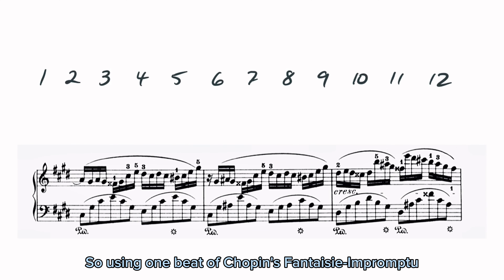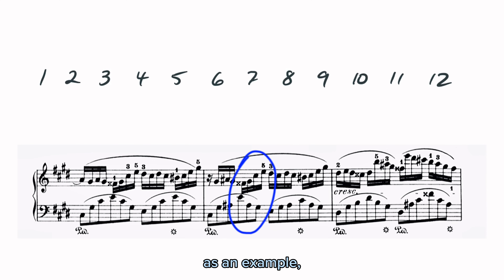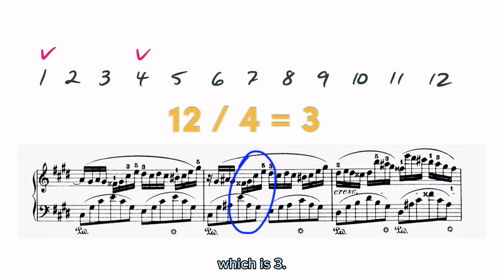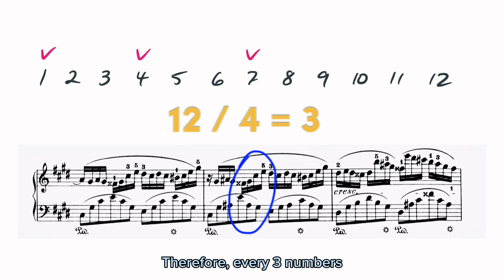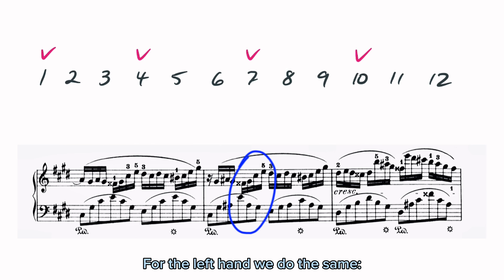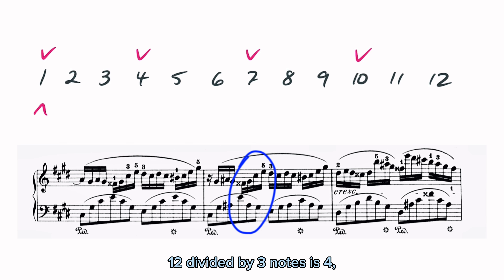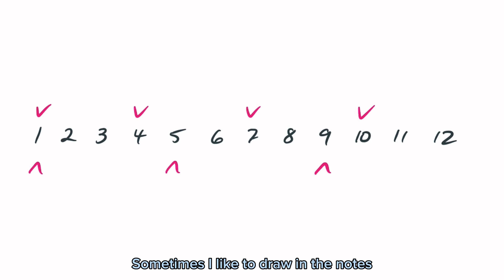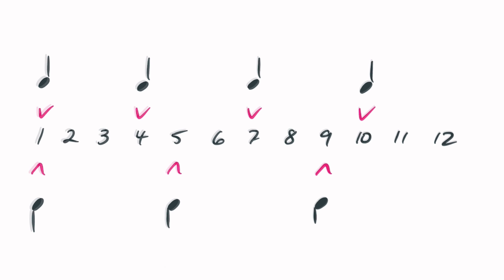Unlock the Secret to 4:3 Polyrhythms!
The term "polyrhythm" refers to the use of multiple rhythms played or heard at the same time. In a 4 against 3 polyrhythm, one hand is divided into four equal subdivisions or pulses, while the other hand is divided into three equal subdivisions or pulses. These two patterns are then played or heard simultaneously.

😵‍💫 Playing polyrhythms on the piano, like 4:3, can be a challenging task for musicians of all skill levels, as it requires a sense of rhythmic independence and the ability to coordinate the different rhythmic patterns. However, with a basic understanding of the underlying mathematics and some expert guidance, anyone can grasp a better understanding of polyrhythms and how to approach them with greater ease.

In this tutorial video (PART 1), I’ll tackle the commonly challenging 4 against 3 polyrhythm. I'll explain a basic mathematical principle behind it and guide you through a step-by-step approach, so you can confidently incorporate the rhythm into any piece you play. I’ve included supportive visual aids and diagrams that provide clarity and reinforce your understanding of this musical concept. You’ll also hear examples of famous piano compositions by Beethoven, Chopin, and Debussy.

0:19 Musical examples (Beethoven, Chopin, Debussy)
1:32 Using MATH to figure out 4 against 3 (Common Denominators)
1:52 A diagram with Chopin as an example
2:58 Developing the rhythmic pattern in the hands
3:36 Pass the Melting Butter (Or pass the Bread and Butter 😉)
4:30 Marking your score

⭐️ In PART 2: I provide practical tips and invaluable insights on how to effectively practice 4:3 within your pieces, including one of the Golden Rules of Practice—a technique that maximizes your progress. I also address common mistakes that aspiring pianists often make when attempting polyrhythms. By highlighting these pitfalls, you'll gain valuable awareness and guidance on how to avoid them, ultimately improving your execution and confidence.

🤗 Whether you're a beginner/intermediate pianist looking to enhance your rhythmic skills, or an experienced player/teacher seeking to better execute or explain complex polyrhythms to your students, this tutorial offers comprehensive guidance and practical advice to help you master polyrhythms on the piano.

💬 I welcome your comments and encourage you to ask questions or share your unique challenges and successful experiences with me. Your input is greatly appreciated!

🔗 Be sure to connect with me on other platforms—as I have an abundance of valuable advice on technique, incredible methods to learn piano music, and unique insights into the art of making music! 👇🏼

1:1 ONLINE COACHING
Whether you're a beginner embarking on your musical journey, or someone with more piano experience, I am eager to collaborate with you. My aim is to assist you in overcoming challenging passages and refining any aspect of your playing. Alternatively, I can provide you with valuable practice tools that will aid you in accomplishing your desired musical goals.